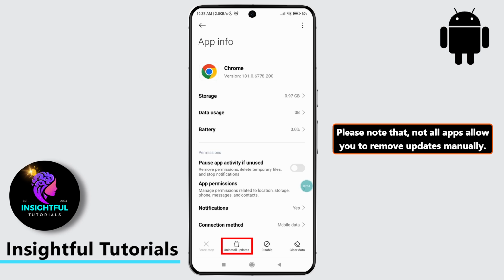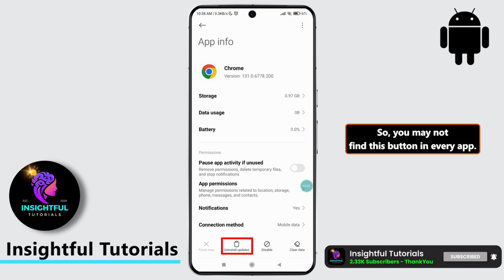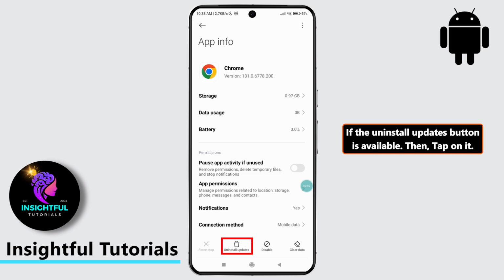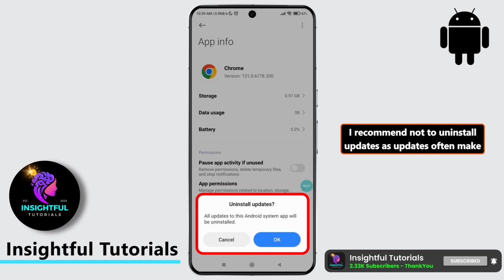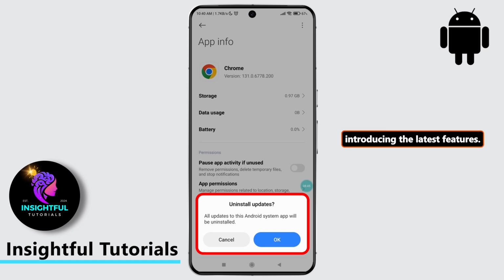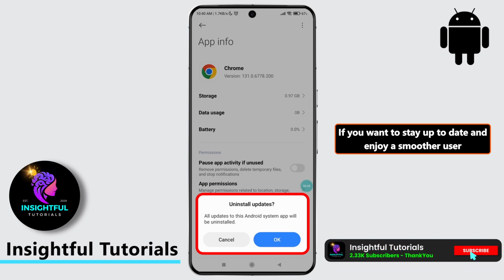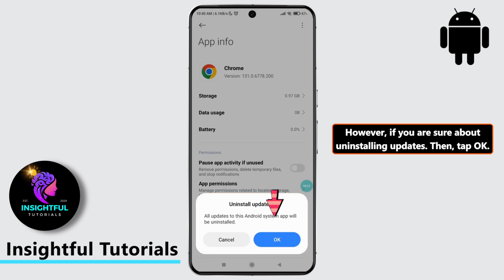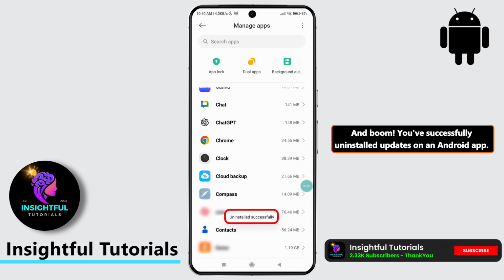How to Uninstall Updates of Installed Android Apps (2025)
👋 Welcome to Insightful Tutorials! In this guide, we’ll show you how to uninstall updates of installed Android apps in 2025. Follow this step-by-step tutorial to revert an app to its original version effortlessly.

📲 Timestamps:
0:00 - Introduction
0:05 - How to Uninstall Updates of Installed Android Apps
0:10 - Step-by-Step Guide to Uninstall Updates